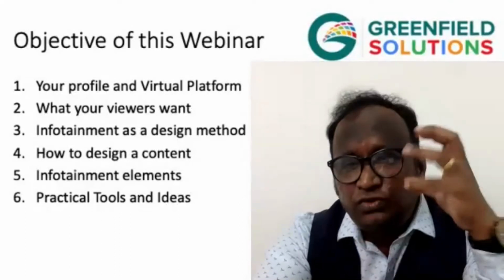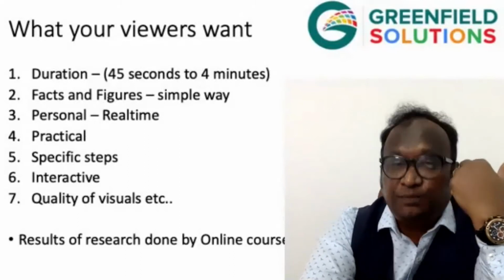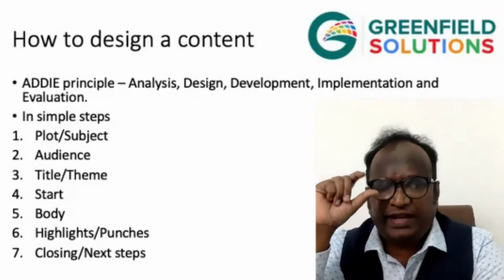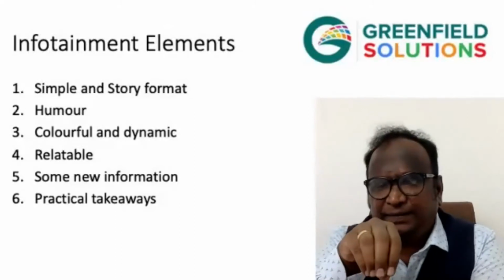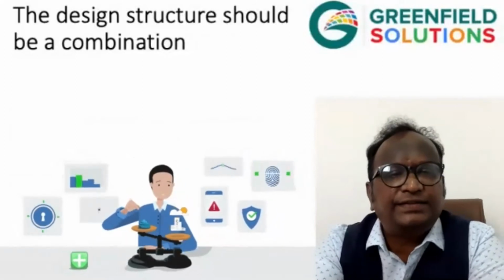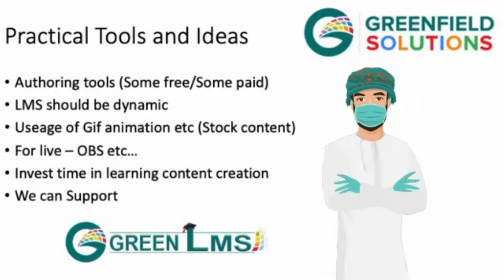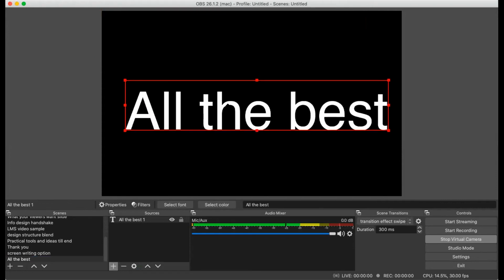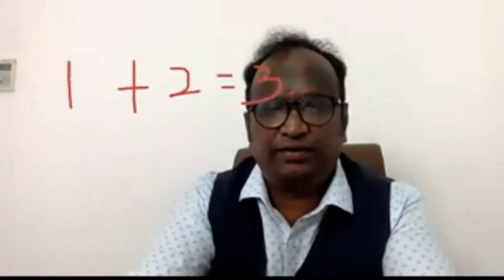How to Create Infotainment for E-Learning by KC Madhan Matthew Greenfield Solutions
Infotainment is a unique blend of Information and Entertainment. In todays virtual era, it is really crucial to come up with creative content in order to engage your audience.